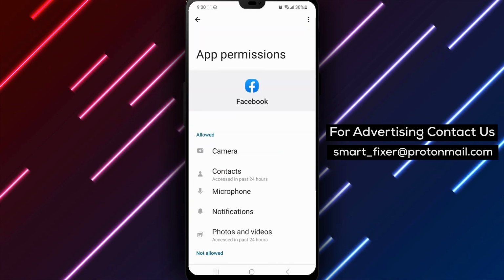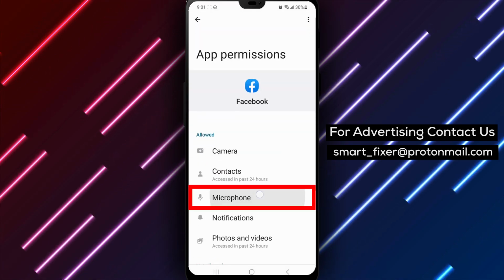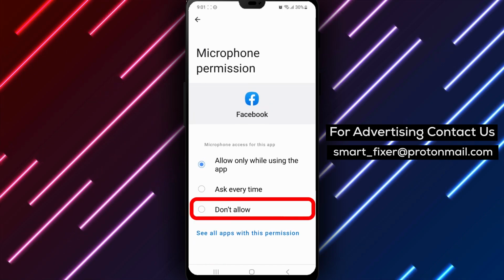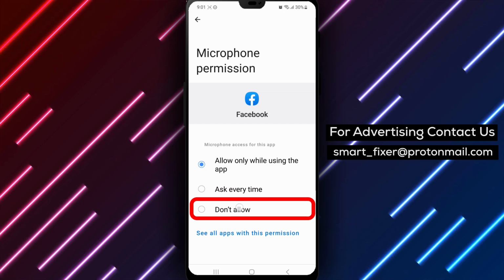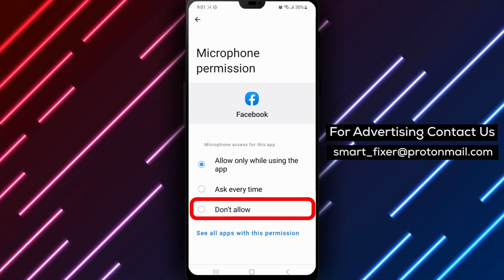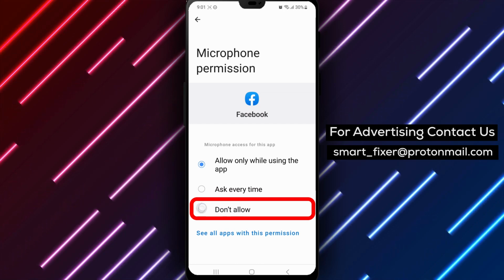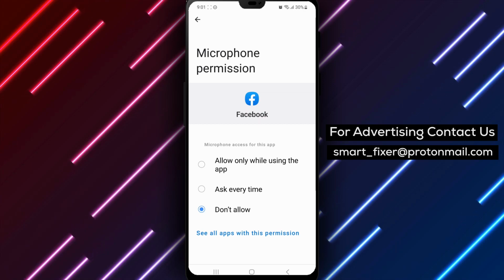How To Prevent Facebook From Accessing Your Microphone - Full Guide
Learn how to prevent Facebook from accessing your microphone with this step-by-step guide:

1. Download the Facebook app from the Play Store.
2. Open the app and sign in.
3. Tap on the three stacked lines in the top right corner of the screen.
4. Scroll down to the Settings and Privacy section.
5. Scroll down to the "Your Activity" section.
6. Tap on "Device Permissions."
7. Select "Microphone."
8. Update the settings.
9. Tap on "Open device settings."
10. Scroll down to "App permissions" and tap on it.
11. Tap on "Microphone."
12. Finally, tap on "Don't Allow."

By following these steps, you can prevent Facebook from accessing your microphone, ensuring your privacy and keeping your conversations private.
Don't miss the video tutorial where we walk you through each step visually.